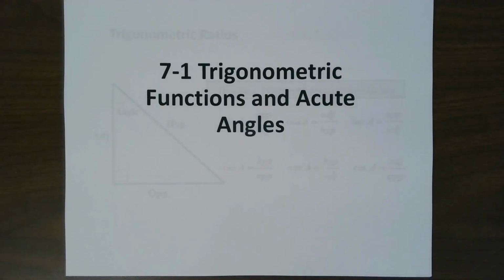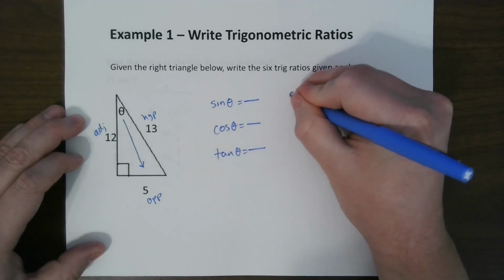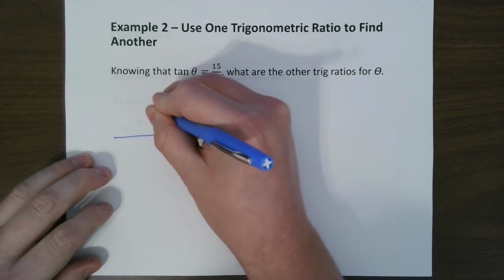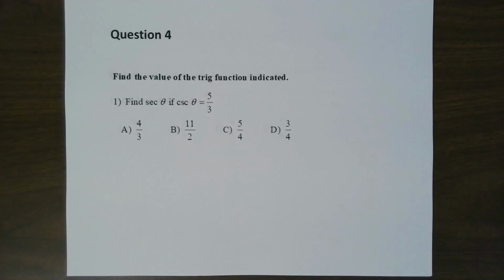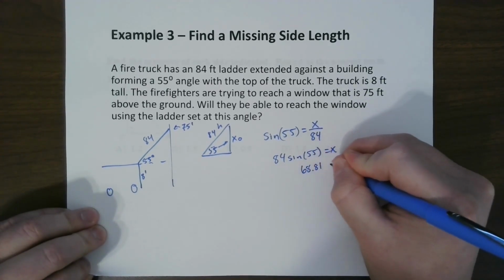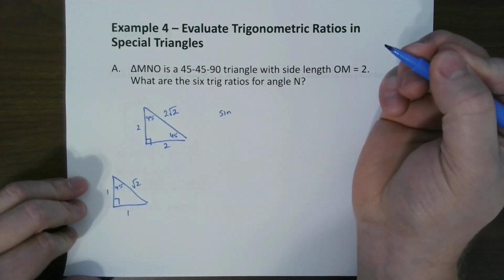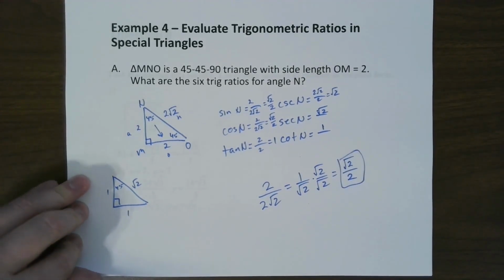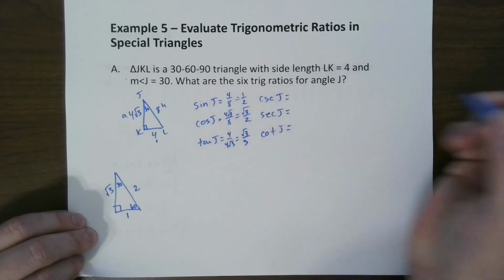Algebra 2 - 7.1 Trigonometric Functions and Acute Angles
This is a lesson based on a Common Core Algebra 2 curriculum. This lesson explores trigonometric functions and acute angles.